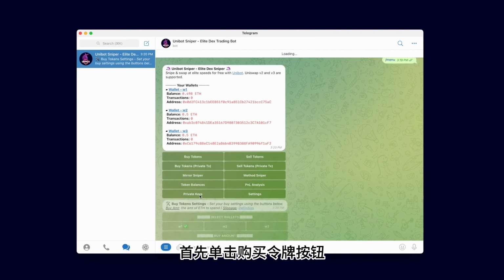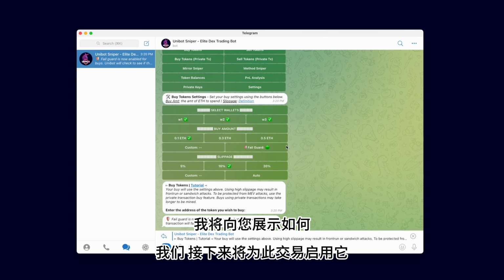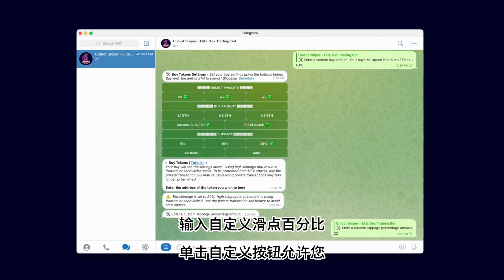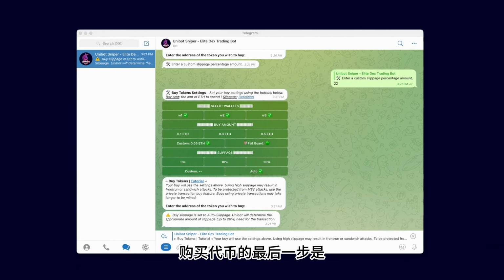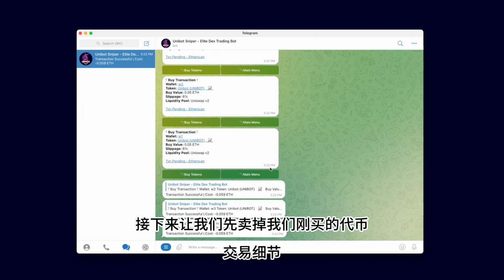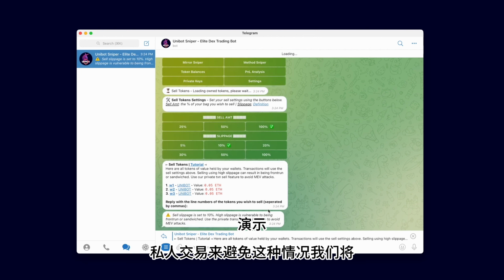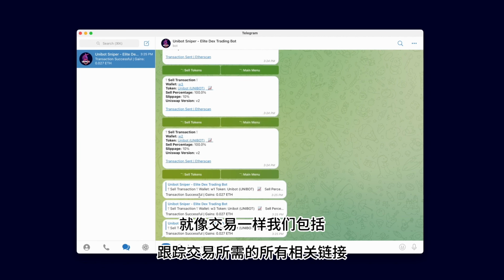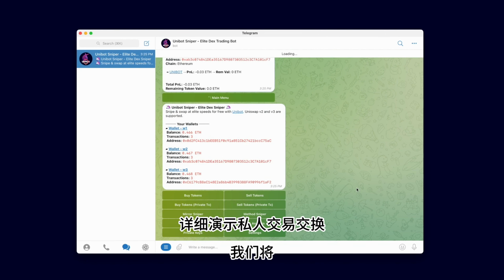教程2: 多钱包交易